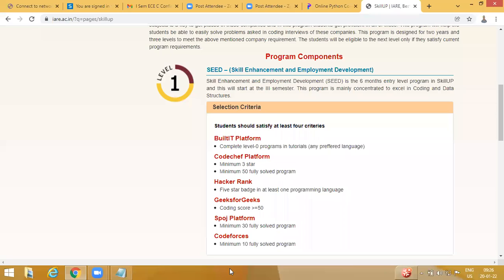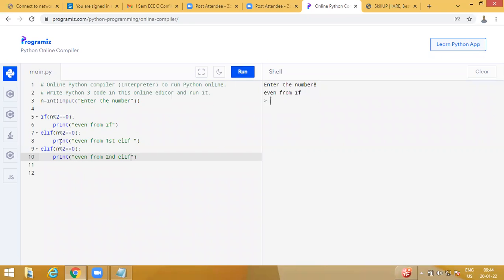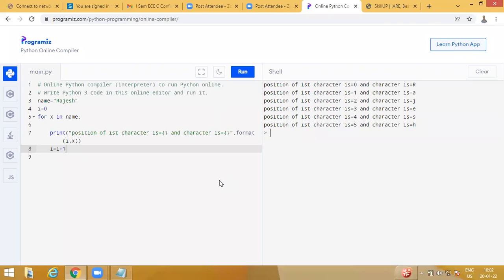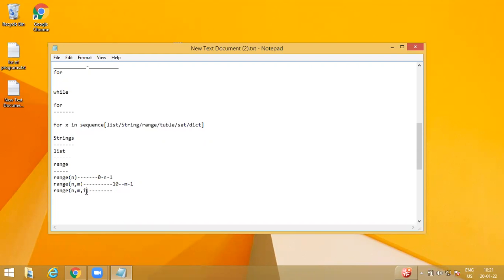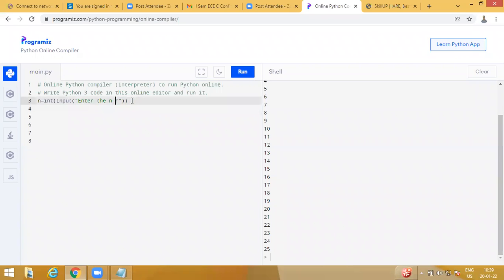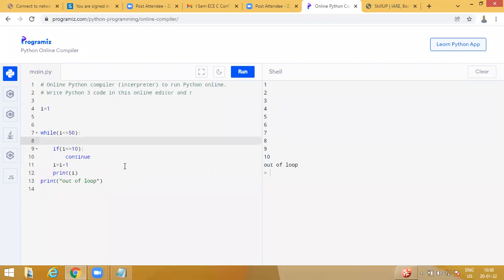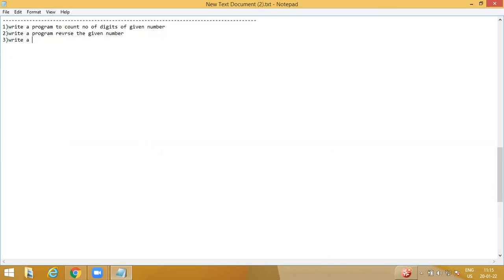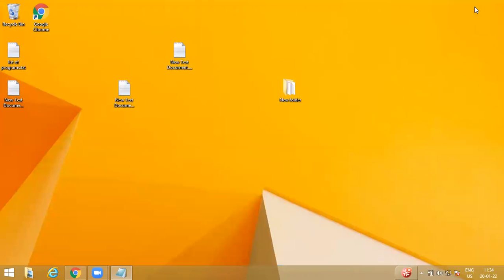PP ON BUILD IT Go Lab